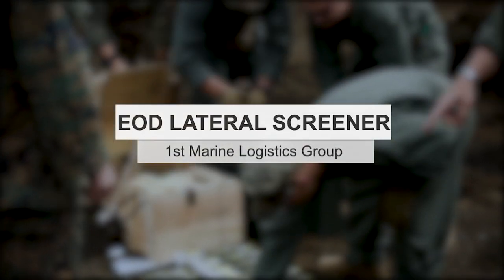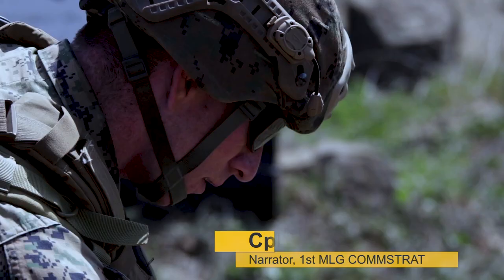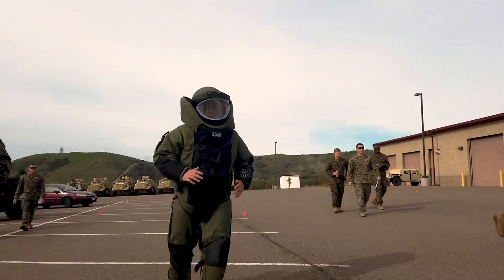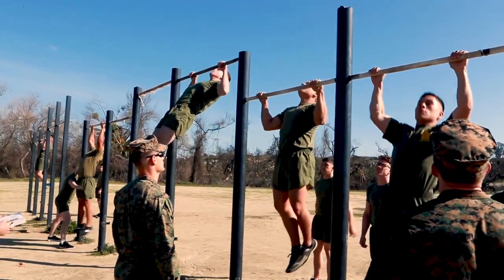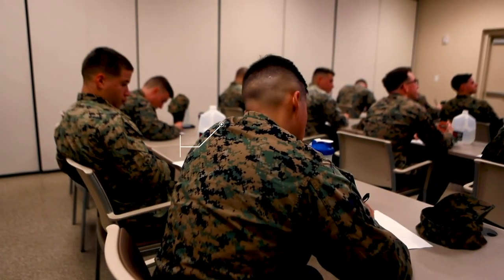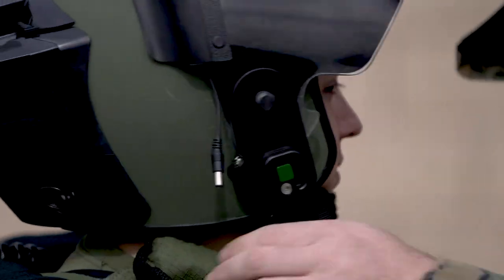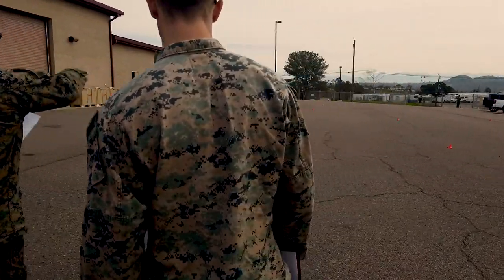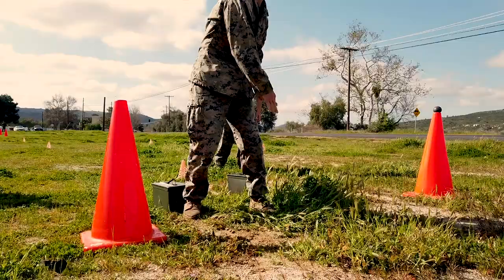EOD Lateral Move Screener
Marines with 1st Explosive Ordinance Disposal Company, 7th Engineer Support Battalion, 1st Marine Logistics Group, conduct an EOD lateral move screener test at Marine Corps Base Camp Pendleton, California, Feb. 26, 2019. The EOD lateral screener test accepts all Marines of various job fields to conduct a a multitude of tests focusing on evaluating their physical and mental attributes to understand their capability of overcoming obstacles and analyzing situations.

(U.S. Marine Corps video by Sgt. Conner Robbins and Lance Corporal Miah Nielsen)